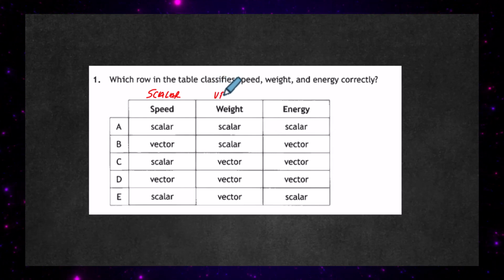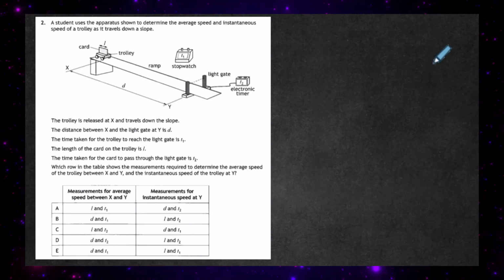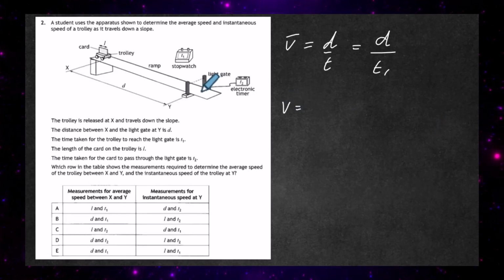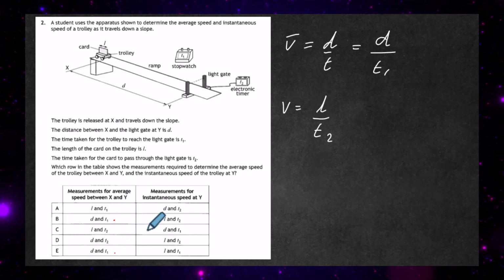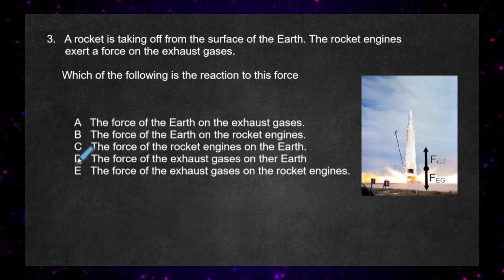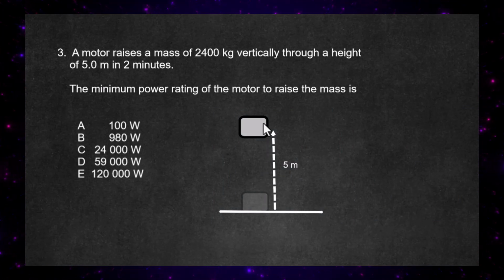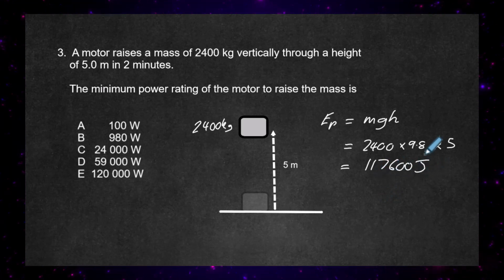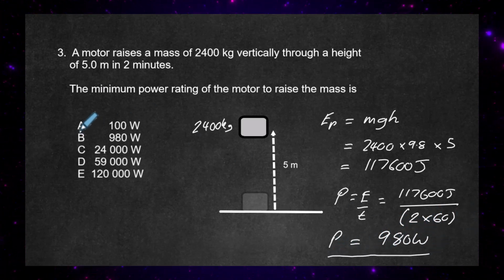2024 N5 Sect 1 Qs 1 to 4